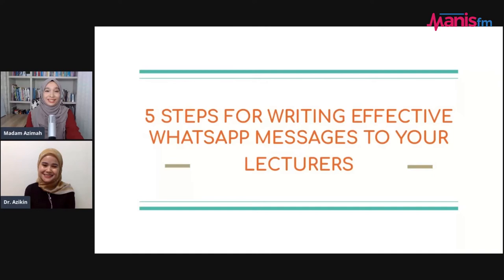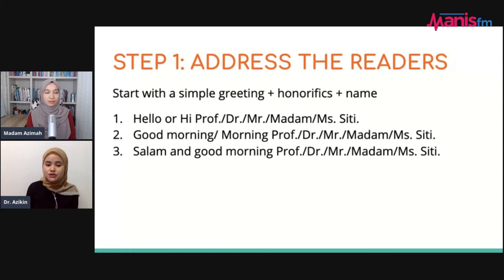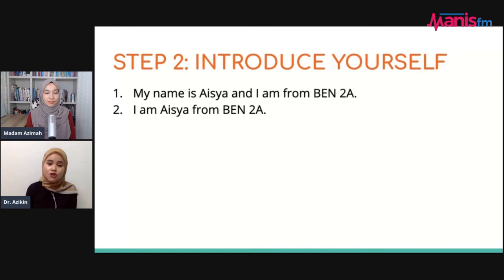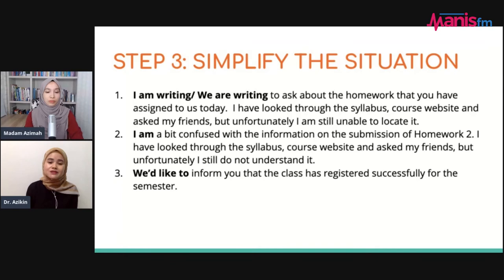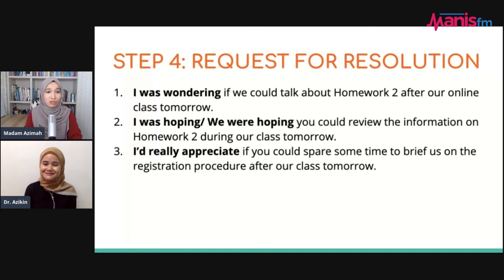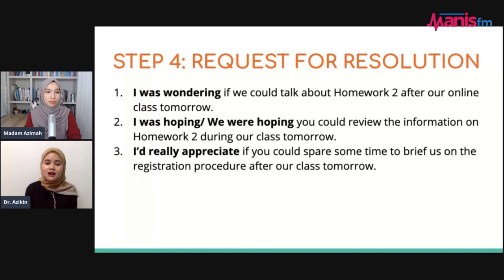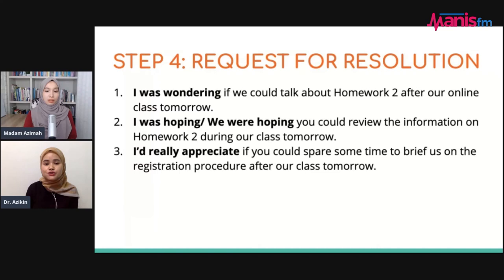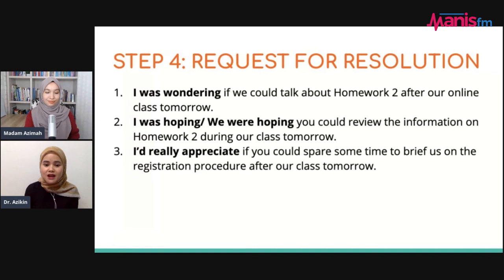Learn English Madam Azimah Episode 4: 5 Step for Writing Effective Whatssap Message to Lecturer.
Hello Everyone! Welcome to the slot " Learn English Bersama Madam Azimah". Watch this video till the end.